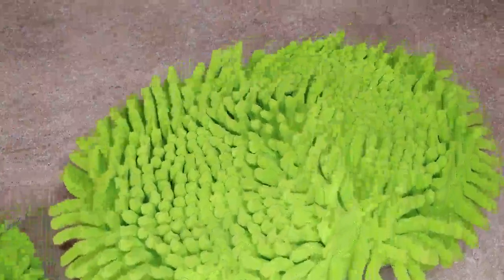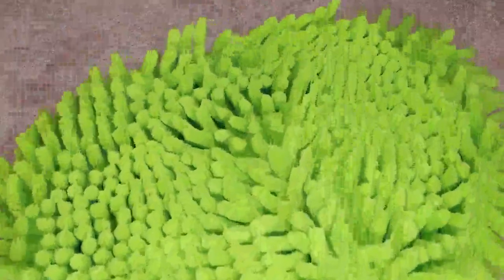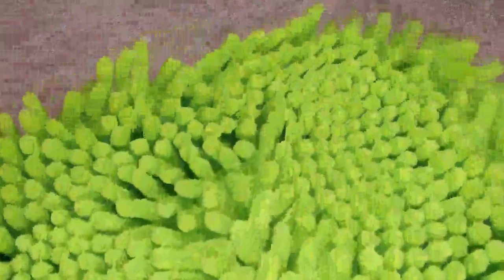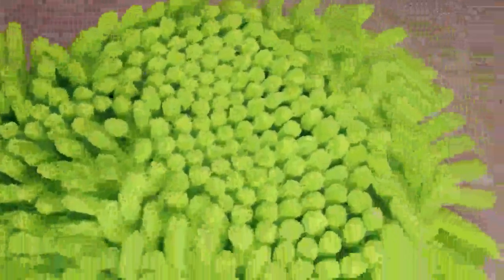Great 2 in 1 Chenille Microfiber Car Wash Brush Kits Mop Mitt for the truck roof